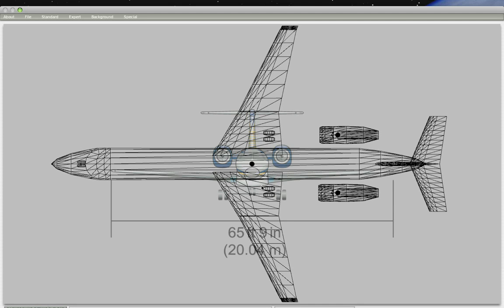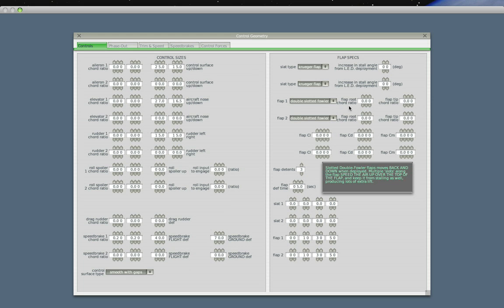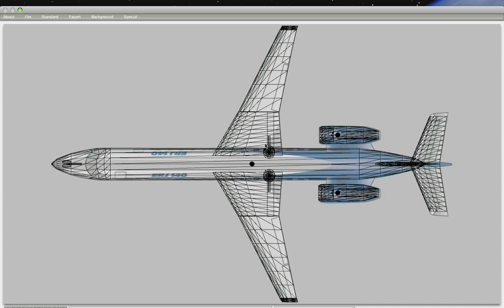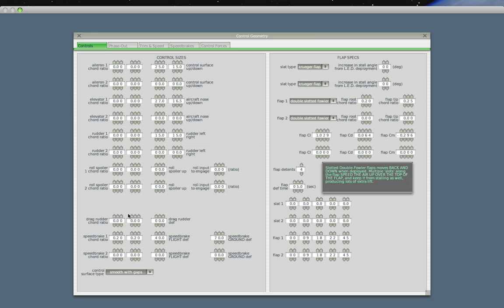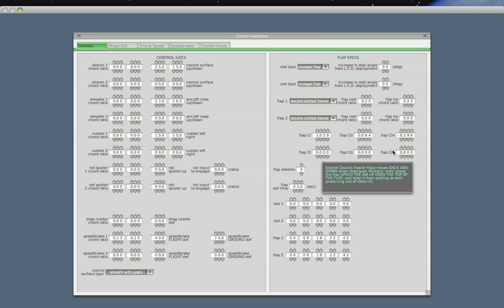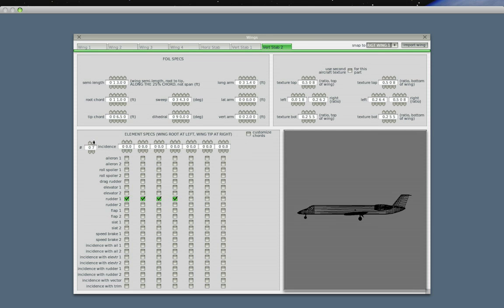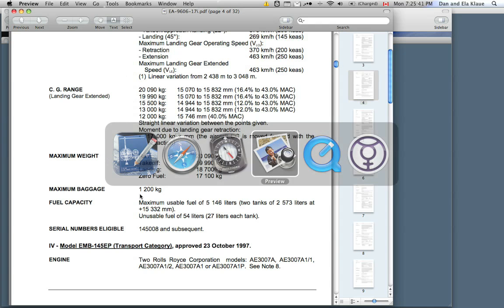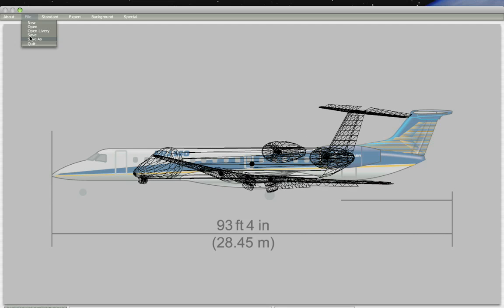PlaneMaker Tutorial 6: Control Surfaces and Deflections